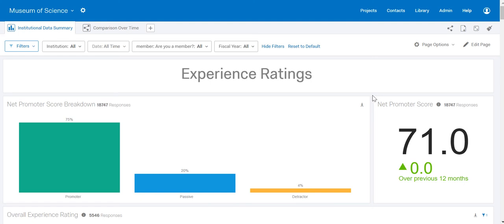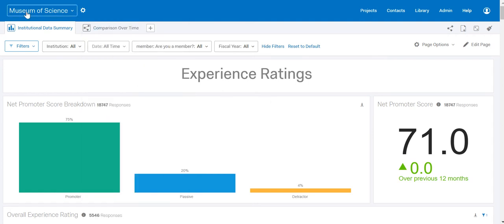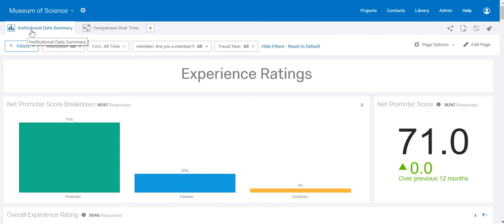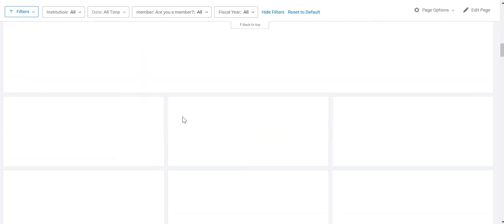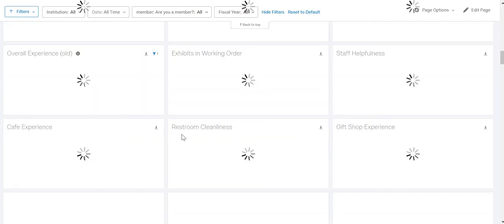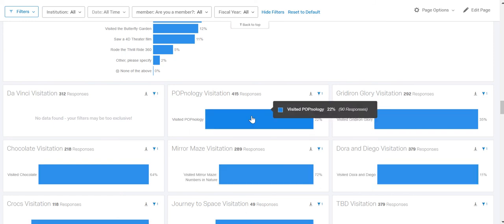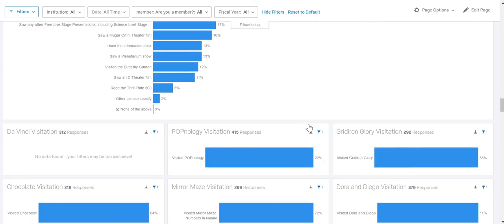08 Institutional Dashboard